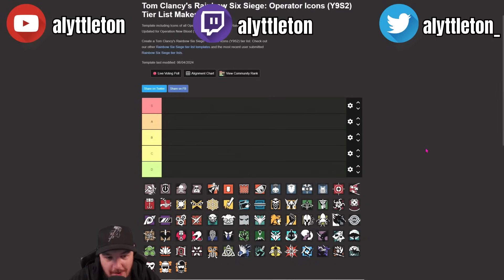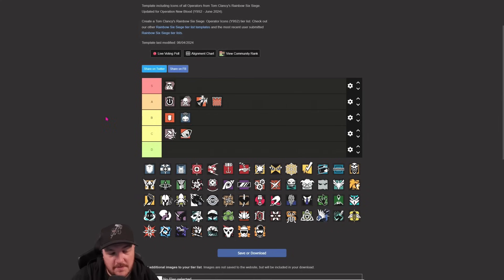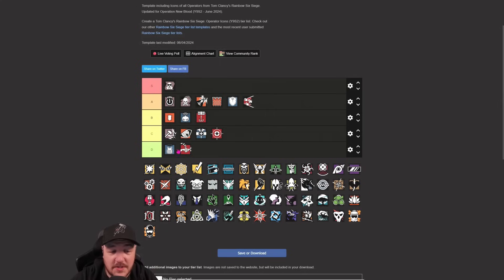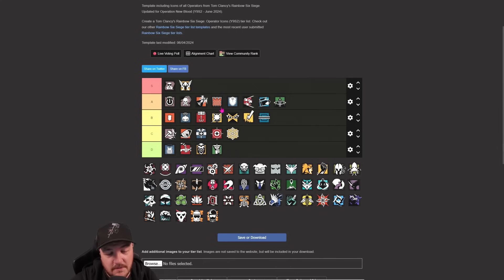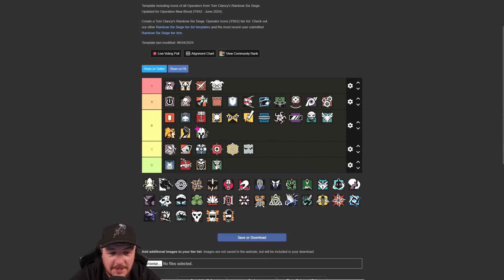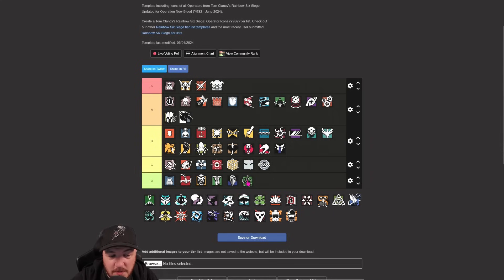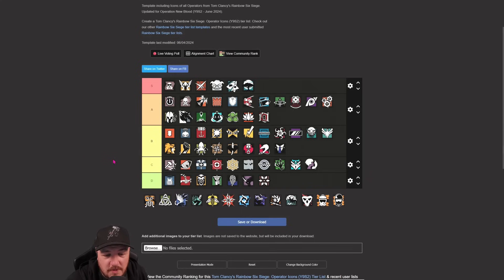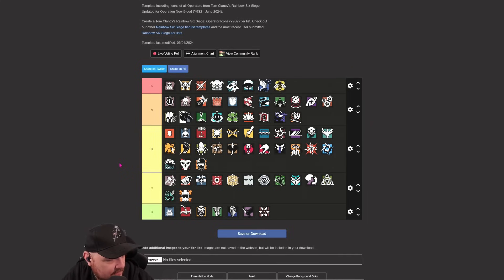*NEW S TIER OPS* HONEST & Complete Tier List For Y9S2 - Rainbow Six Siege 2024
My opinion on a complete Y9S2 tier list.

You can support me and the channel directly via Paypal if you've lost your mind
I stream on Twitch every Monday, Wednesday and Friday!